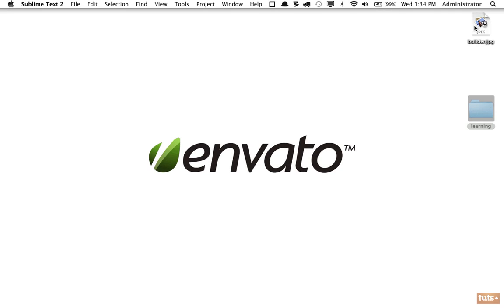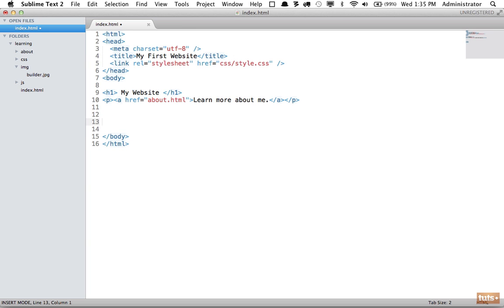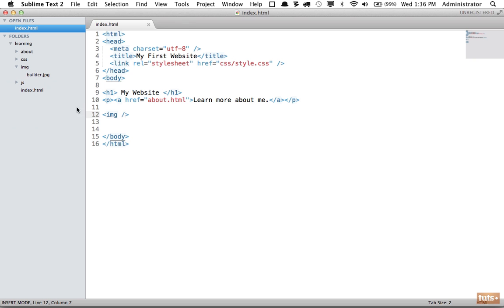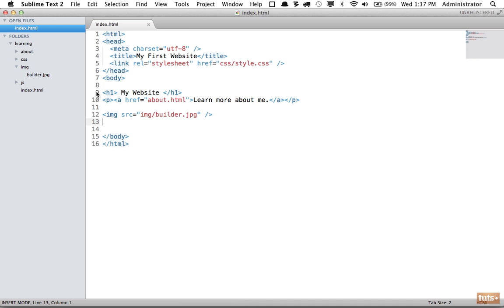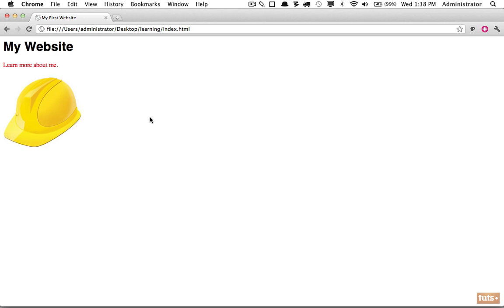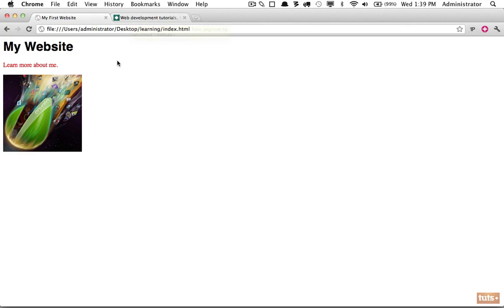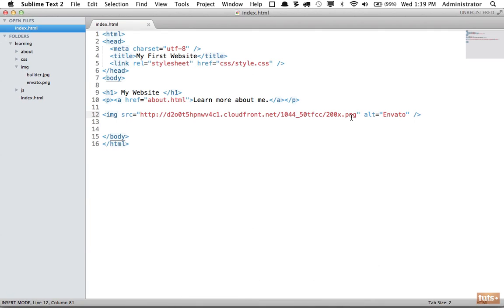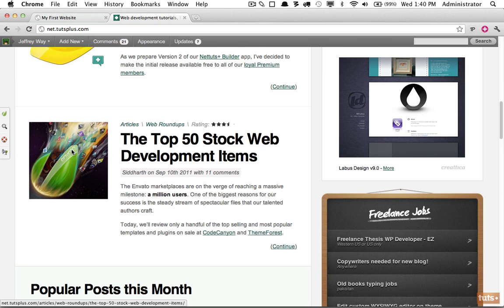Day 10: Images (30 Days to Learn HTML & CSS)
We want to be able to display an image on our HTML page. In this lesson, we'll learn the various ways to achieve this.

This is part of the free Envato Tuts+ course 30 Days to Learn HTML & CSS

Envato Tuts+
Discover free how-to tutorials and online courses. Design a logo, create a website, build an app, or learn a new skill